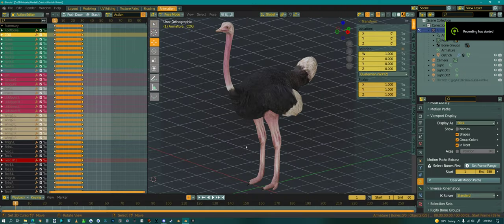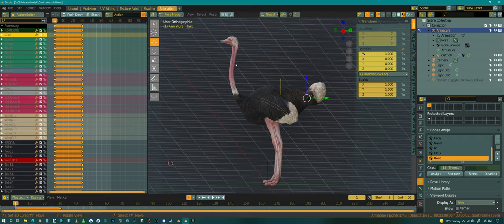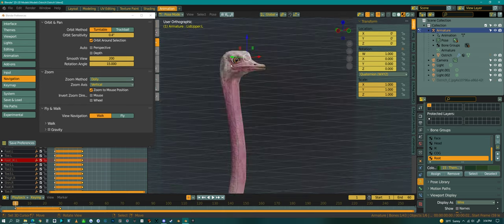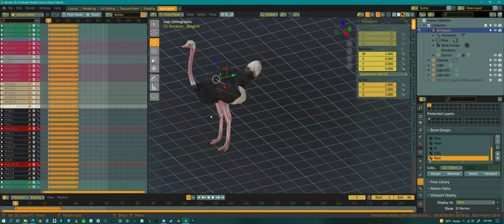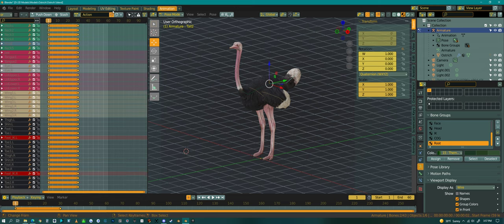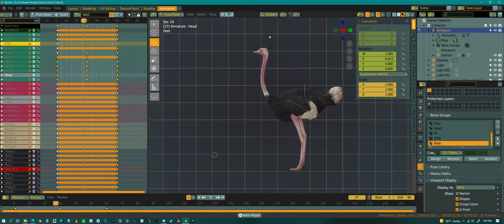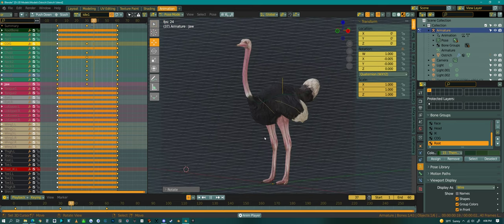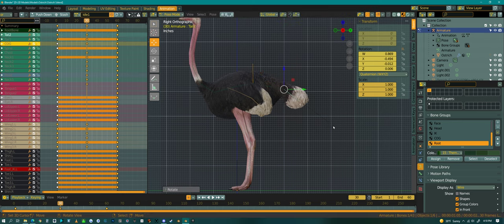How I animate Game Characters using Blender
Just a video showing how I go about animating game characters in Blender.